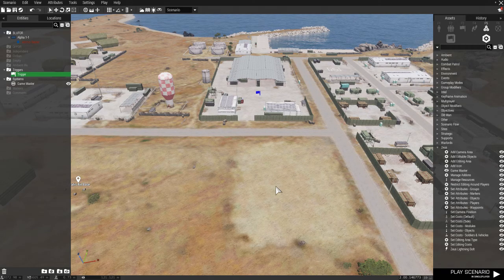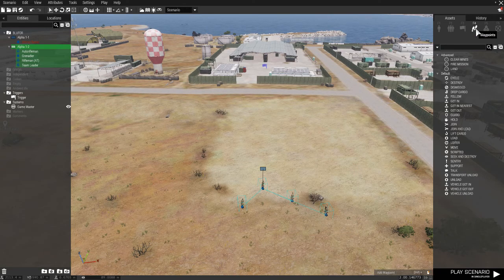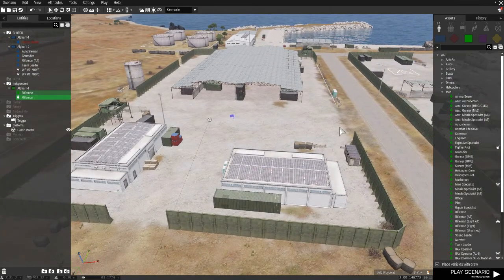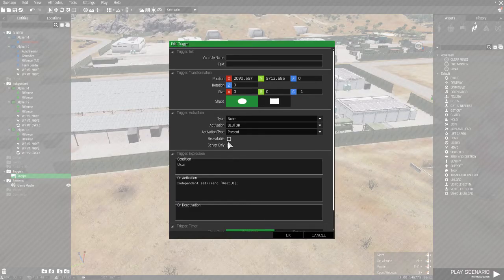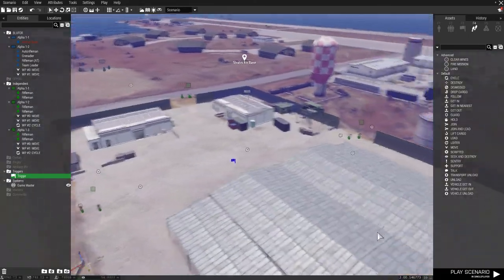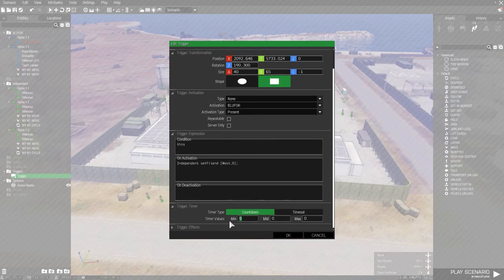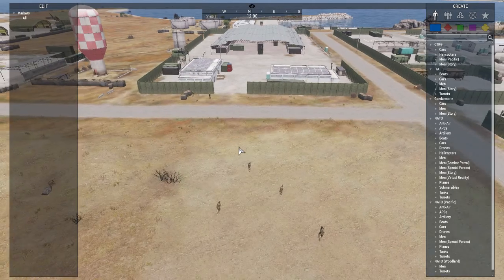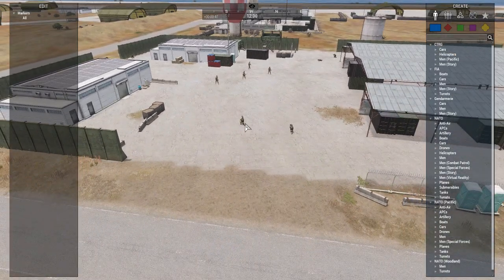ARMA 3 Editor Tutorial Change faction alliance during a mission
INDEP Faction initially friendly, become hostile.

Using SetFriend command.  Set the trigger to Type: none, Activation: Blufor, Activation Type: Present.
For trigger Expression
Condition: this
On Activation: type the following: Independent setFriend [West,0];

Another way is to use the ARMA 3 Mod Achilles by oOKexOo and just click on the group and click change side to the side hostile to friendlies, for instance change Indep to OPFOR.
This can be done by Zeus unit.